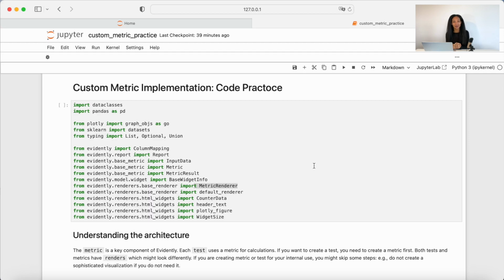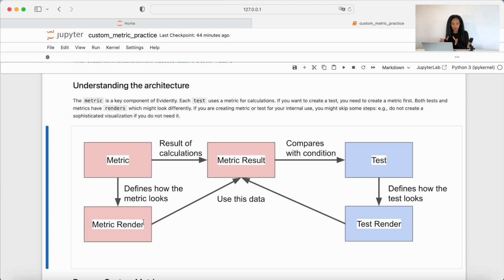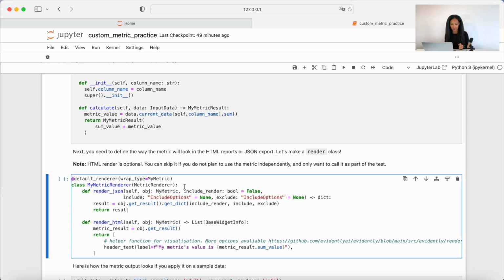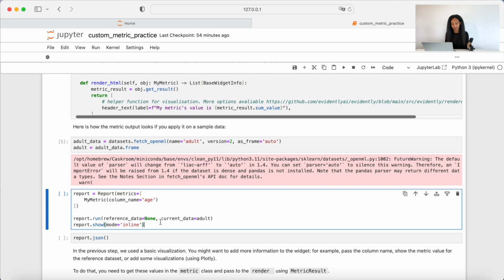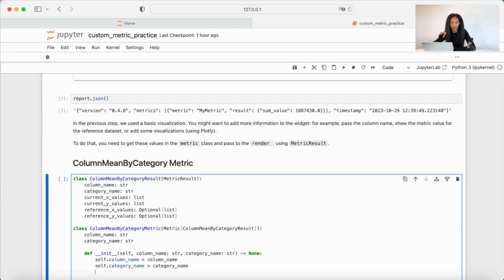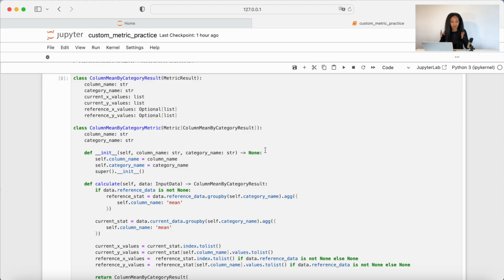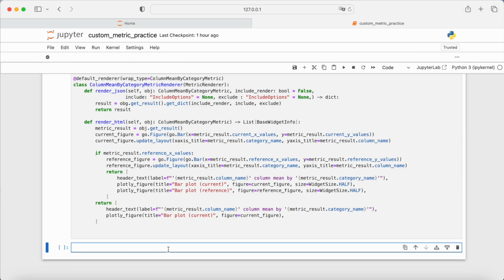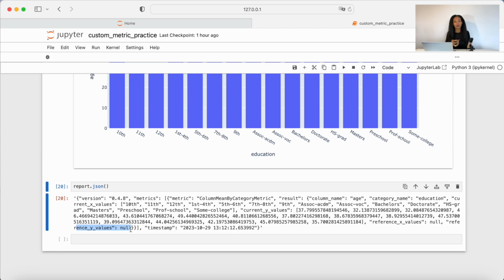4.6. Implementing custom metrics in Evidently [OPTIONAL, CODE PRACTICE]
00:00 Introduction
00:37 Imports
01:54 Understanding the structure of Metrics and Tests
05:11 Create a dummy custom metric
12:17 Apply a dummy metric on toy data
14:00 Create a more complicated metric: Mean by Category
26:25 Apply a new metric on toy data

In this video, we demonstrate how to implement a custom ML monitoring metric using the open-source Evidently Python library. It is most useful when you already have experience using the Evidently library and are familiar with the existing Metrics and Tests.